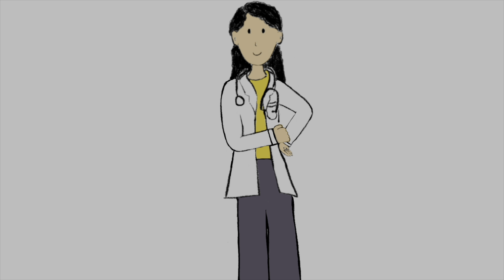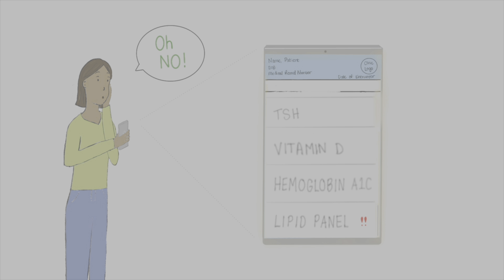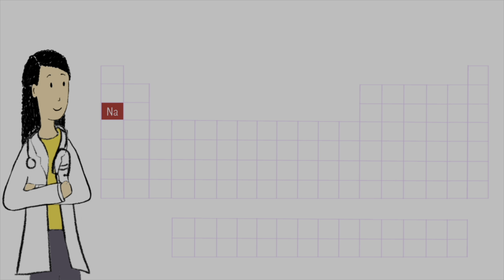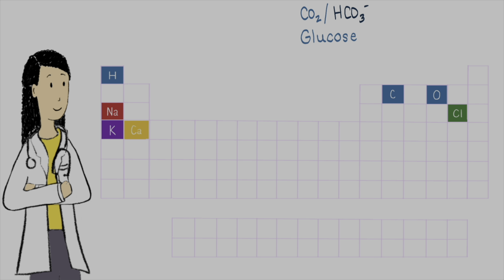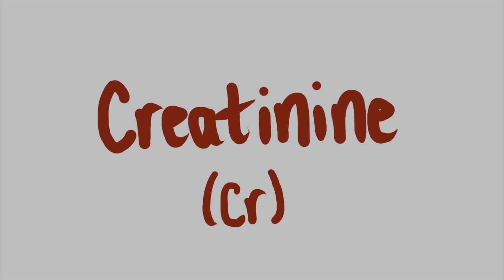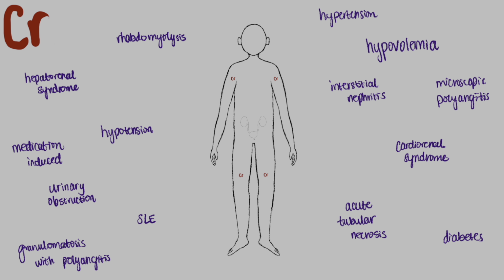Labs BMP Basic Metabolic Panel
Do you ever wonder about your blood tests and what the results mean? Here, we will discuss each lab test in detail! In this video, we will discuss the Basic Metabolic Panel. labtest primarycarephysician hospital bloodtest.